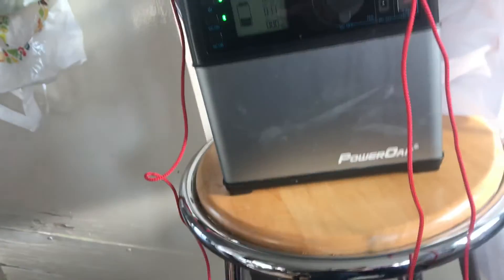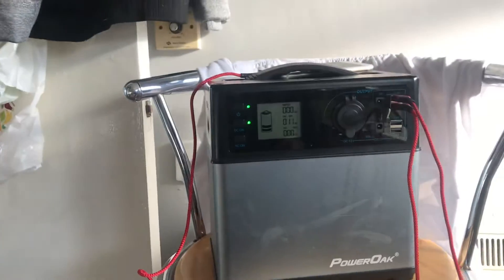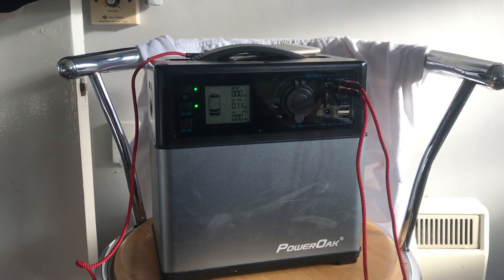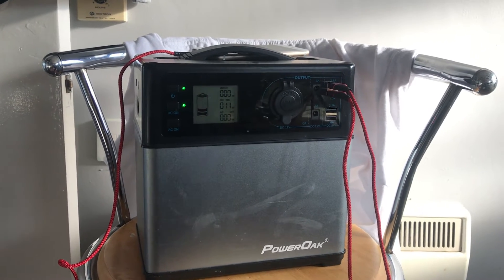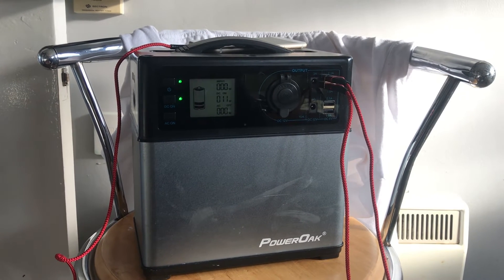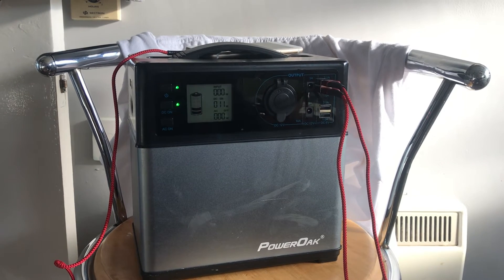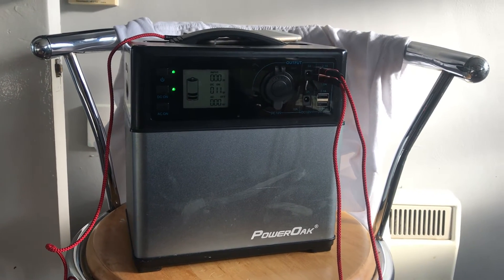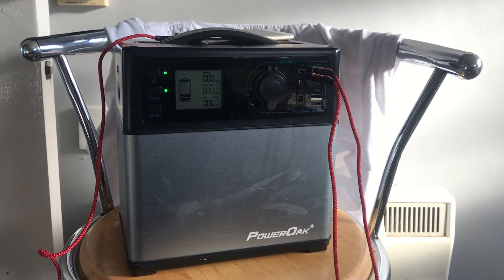Forget a Jackery and try a Power oak